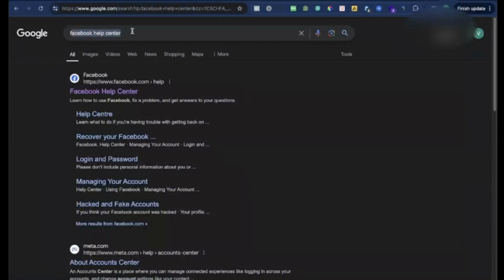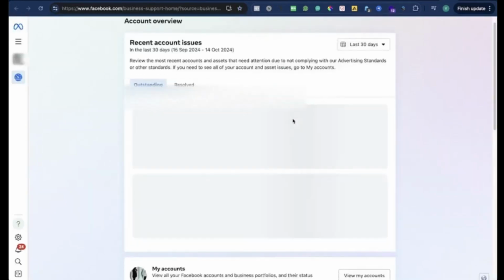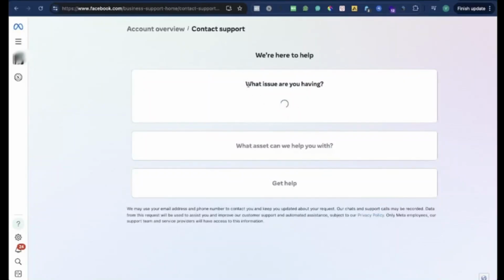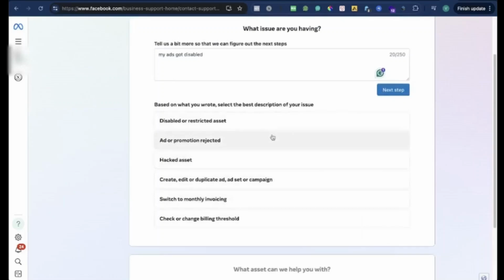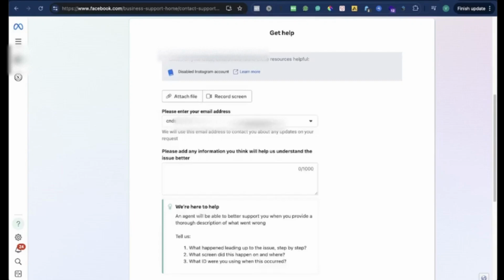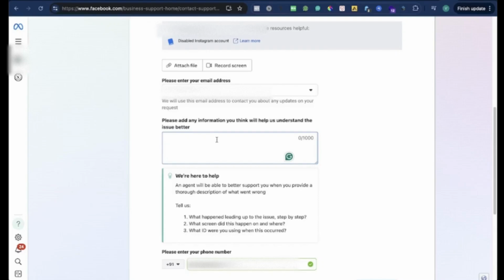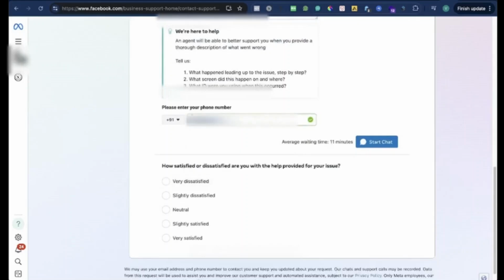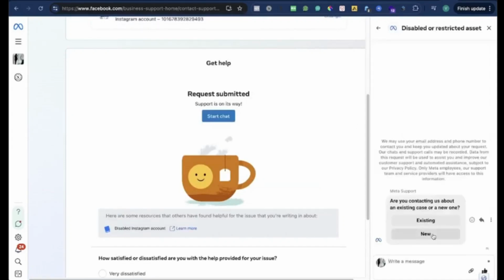How to contact Meta Facebook business support live chat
Struggling to get help with your Facebook Business account? In this video, I’ll show you step-by-step how to contact Meta (Facebook) Business Support using their live chat feature. Whether you're dealing with ad account issues, billing problems, or need help with your Business Manager, this guide will walk you through the entire process to get the support you need quickly and efficiently.